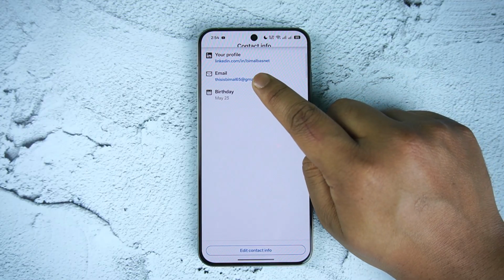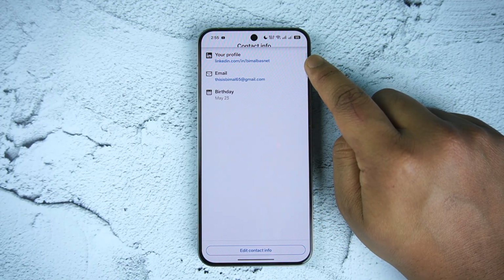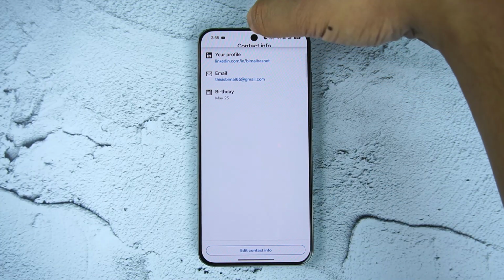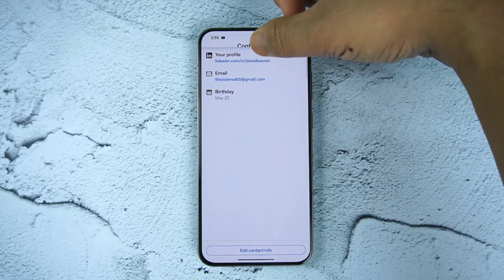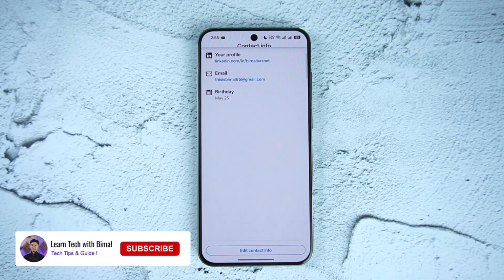How to Find Your LinkedIn Username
Wondering how to find your LinkedIn username but not sure where the platform is actually hiding it? Your LinkedIn username is one of those details that most users never think about until they suddenly need it — whether it's for sharing your profile, setting up a portfolio, or customizing your professional presence online — and the frustrating part is that it's not displayed anywhere obvious on your profile page at first glance. Finding your LinkedIn username isn't as straightforward as you might expect, because it requires digging into a specific section of your profile that most people scroll right past without ever tapping on it. And once you get there, there's one more thing that trips a lot of people up — your LinkedIn username isn't your full profile URL, it's only a specific portion of it, and knowing exactly which part to extract makes all the difference between getting it right and copying the wrong thing entirely. So the real question is — do you know where your LinkedIn username is hiding inside the app right now, and will you recognize it when you finally see it? Watch until the end to find out!

Timestamps:
0:00 - Introduction
0:12 - Navigating to Your LinkedIn Profile Page
0:23 - Locating the Contact Info Section
0:40 - Conclusion